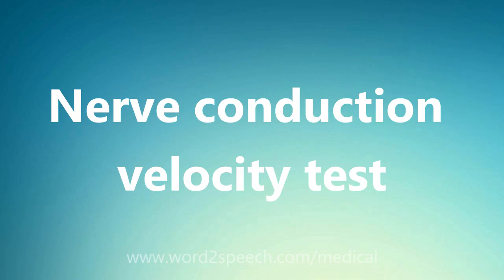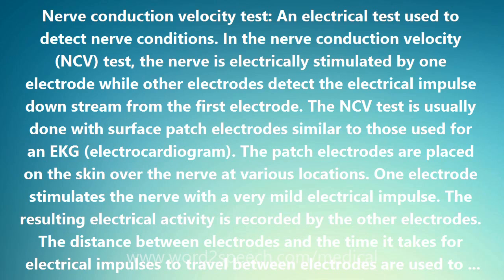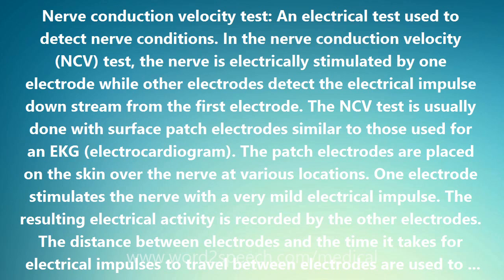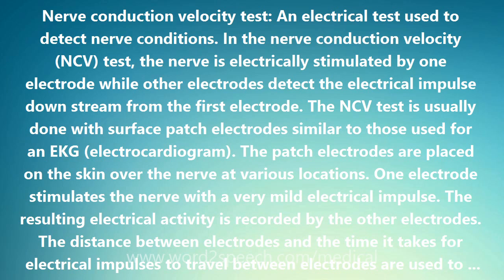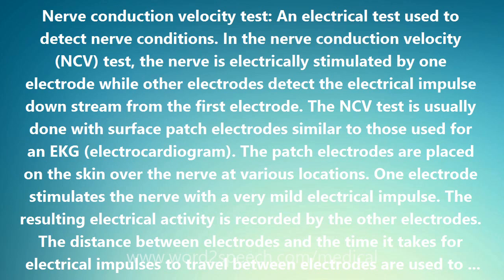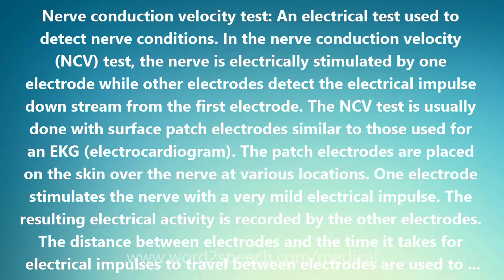Nerve conduction velocity test - Medical Definition and Pronunciation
Title: Nerve conduction velocity test

Nerve conduction velocity test: An electrical test used to detect nerve conditions. In the nerve conduction velocity (NCV) test, the nerve is electrically stimulated by one electrode while other electrodes detect the electrical impulse down stream from the first electrode. The NCV test is usually done with surface patch electrodes similar to those used for an EKG (electrocardiogram). The patch electrodes are placed on the skin over the nerve at various locations. One electrode stimulates the nerve with a very mild electrical impulse. The resulting electrical activity is recorded by the other electrodes. The distance between electrodes and the time it takes for electrical impulses to travel between electrodes are used to calculate the speed of impulse transmission (the nerve conduction velocity, or NCV). A decreased speed of nerve conduction indicates nerve disease. The NCV test is often done at the same time as an electromyogram (EMG) in order to exclude or detect both nerve and muscle conditions. The interpretation of an abnormal NCV test depends on why the test was done in the first place. It may indicate damage to a nerve from trauma, polio, diabetic neuropathy (nerve damage), a herniated disc, myasthenia gravis, Guillain-Barre syndrome, polyneuropathy (the simultaneous malfunction of many nerves). and many other conditions. The patient having a NCV test lies on an examination table. The electrodes are placed on the skin over the nerve to be studied. An electrical stimulator is then placed on the skin near the electrodes and is used to create an electrical current strong enough to fully stimulate the nerve. A computer is used to record responses as various nerves are tested. The NCV test is also called a nerve conduction study, or NCS.

How to pronounce Nerve conduction velocity test
definition of Nerve conduction velocity test
audio dictionary
How to say Nerve conduction velocity test
What is the meaning of Nerve conduction velocity test
Pronounce Nerve conduction velocity test
Medical dictionary
Medical definition of Nerve conduction velocity test